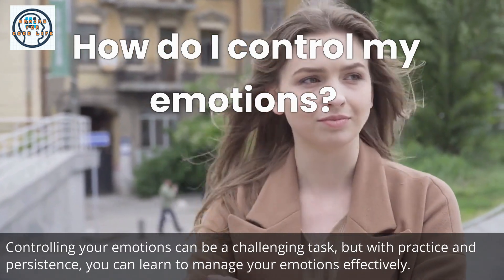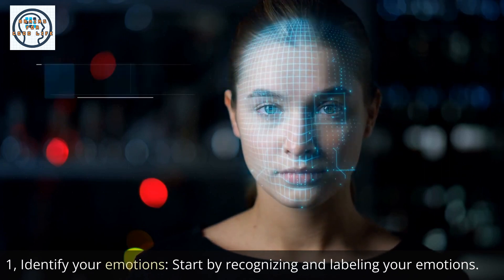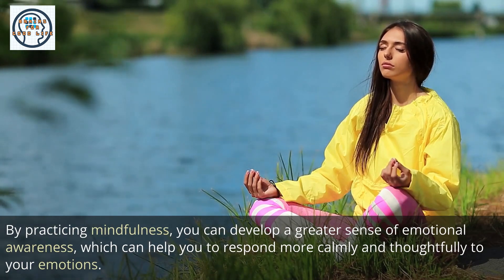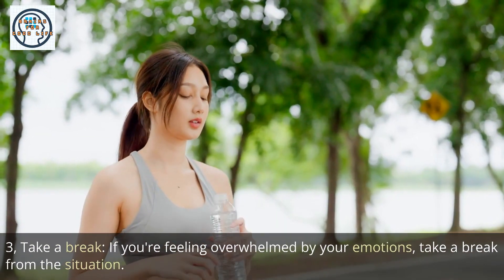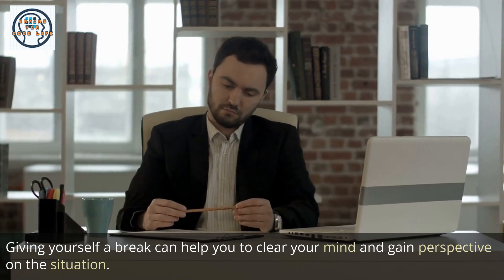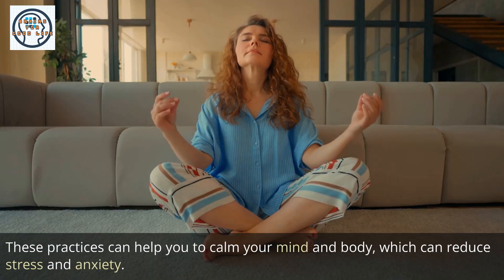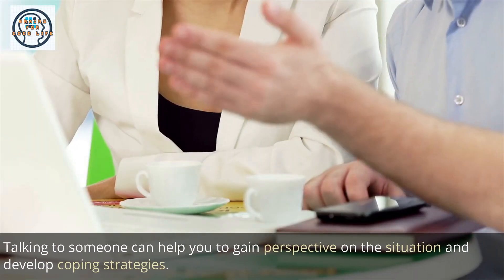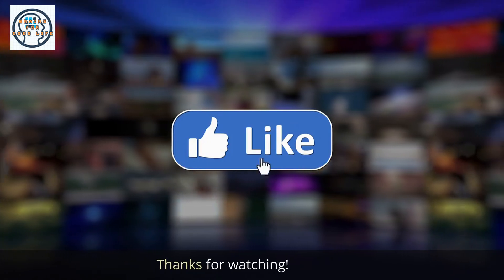How do I control my Emotion?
How do I control my emotions?

Controlling your emotions can be a challenging task, but with practice and persistence, you can learn to manage your emotions effectively. Here are some tips that may help:

Identify your emotions: Start by recognizing and labeling your emotions. When you can name your emotions, you can start to understand them and work through them more effectively.

Practice mindfulness: Mindfulness is the practice of being fully present and aware of your thoughts, feelings, and sensations in the moment. By practicing mindfulness, you can develop a greater sense of emotional awareness, which can help you to respond more calmly and thoughtfully to your emotions.

Take a break: If you're feeling overwhelmed by your emotions, take a break from the situation. Take a walk, listen to music, or do something that relaxes you. Giving yourself a break can help you to clear your mind and gain perspective on the situation.

Practice relaxation techniques: Relaxation techniques such as deep breathing, meditation, and yoga can help you to manage your emotions. These practices can help you to calm your mind and body, which can reduce stress and anxiety.

Seek support: Don't be afraid to seek support from friends, family, or a mental health professional if you're struggling to manage your emotions. Talking to someone can help you to gain perspective on the situation and develop coping strategies.

Remember that controlling your emotions is a skill that takes practice. Be patient with yourself, and don't be afraid to seek help if you need it.

Background Information